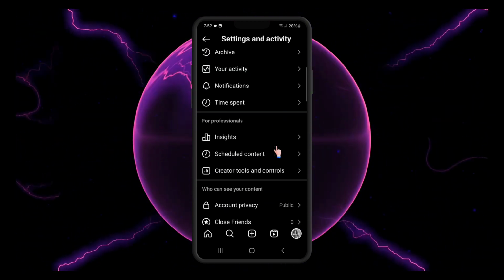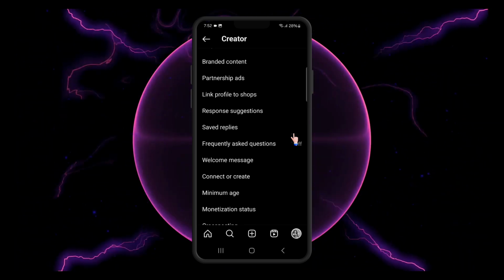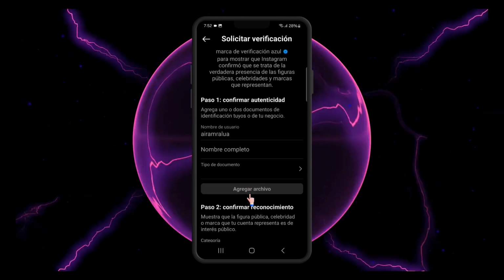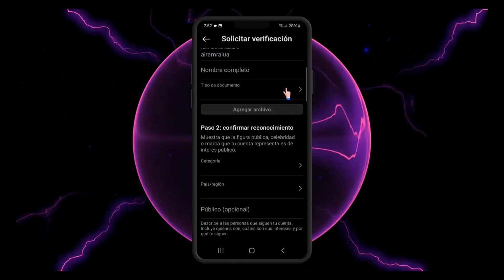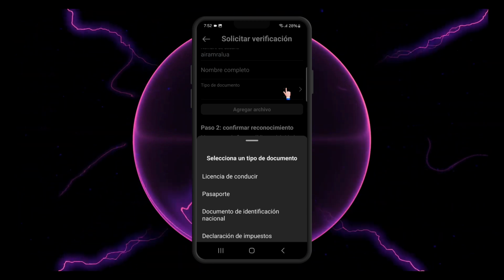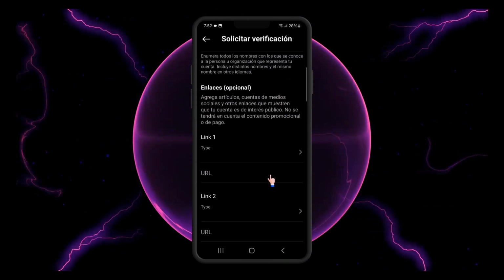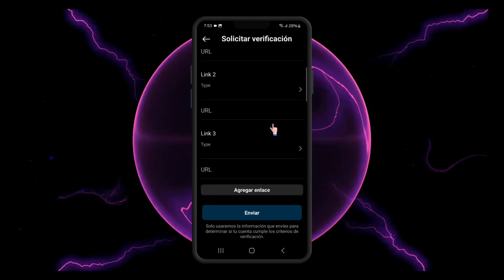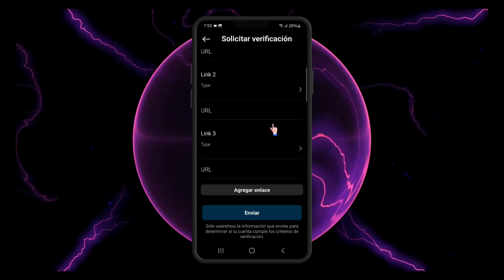How to Verify Your Instagram Account for Free | Legally (2024)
In this video, we'll guide you through the process of verifying your Instagram account for free and legally in 2024. If you're looking to get that coveted blue checkmark, you're in the right place!

First, we'll explain the requirements and benefits of having a verified Instagram account. Then, we'll walk you through the step-by-step process to apply for verification, including tips on how to optimize your profile to increase your chances of approval.

We'll also share important dos and don'ts to ensure your verification request complies with Instagram's guidelines and remains legal.

Don't miss out on this opportunity to enhance your Instagram presence with a verified account!